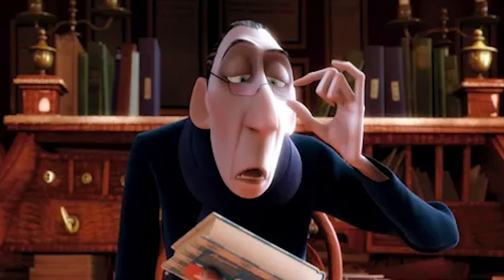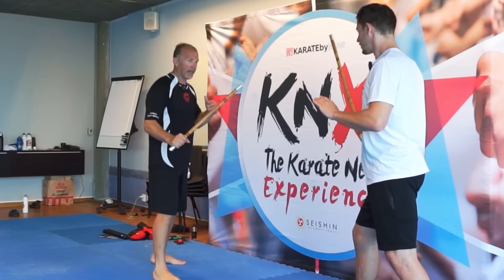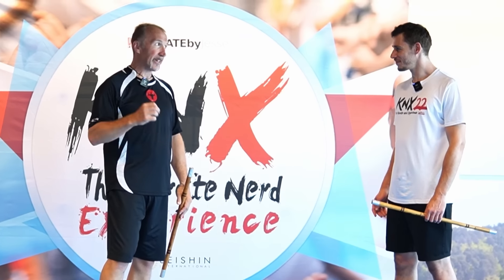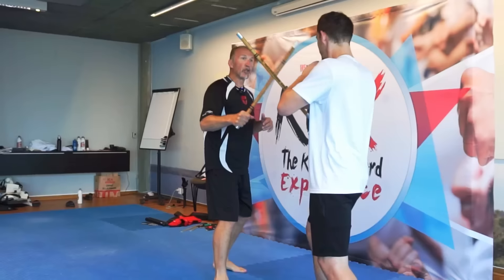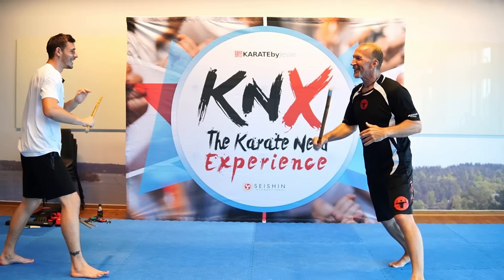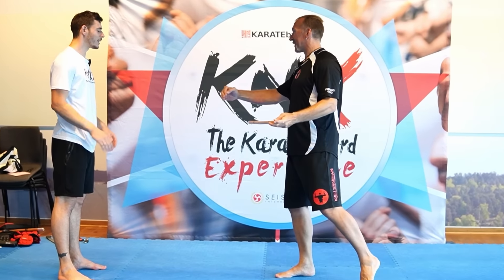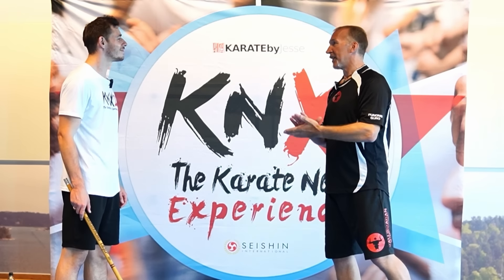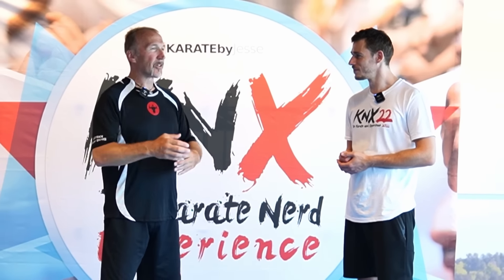Filipino Combat Master Destroys My Training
I spent the whole day with Johan Skalberg one of the top experts of Filipino Martial Arts / Kali / Escrima / Arnis in the world. This is what I learned from him.

Welcome to the Martial Arts Journey YouTube channel!

My name is Rokas. I'm a Lithuanian guy who trained Aikido for 14 years, 7 of them running a professional Aikido Dojo until eventually I realized that Aikido does not live up to what it promises.

Lead by this realization I decided to make a daring step to close my Aikido Dojo and move to Portland, Oregon for six months to start training MMA at the famous Straight Blast Gym Headquarters under head coach Matt Thornton.

After six months intensive training I had my first amateur MMA fight after which I moved back to Lithuania. During all of this time I am documenting my experience through my YouTube channel called "Martial Arts Journey".

Now I am slowly setting up plans to continue training MMA under quality guidance and getting ready for my next MMA fight as I further document and share my journey and discoveries.

Check the video "Aikido vs MMA" which started this whole Martial Arts Journey: